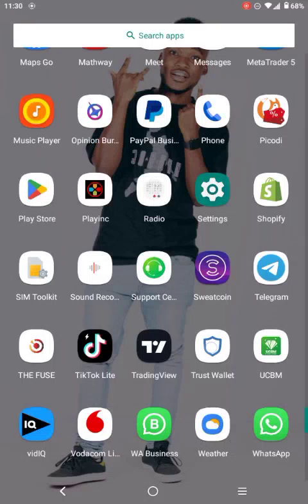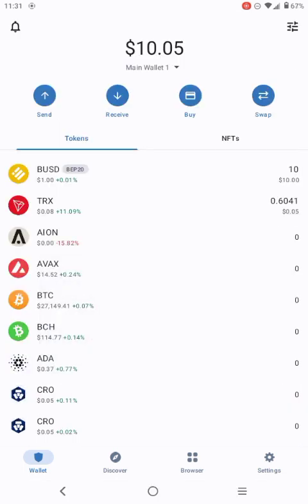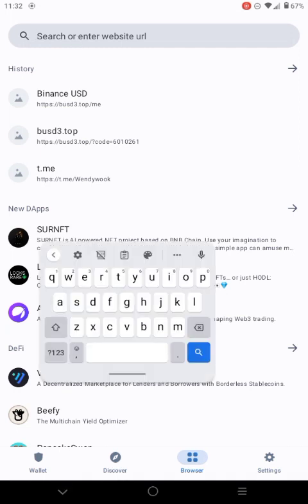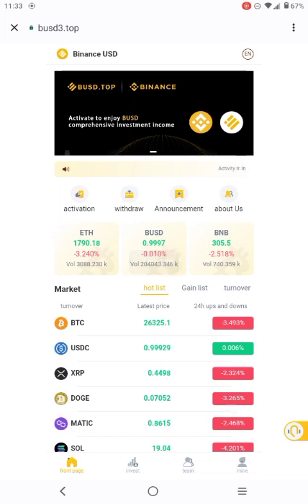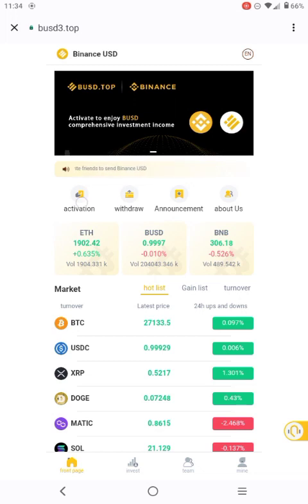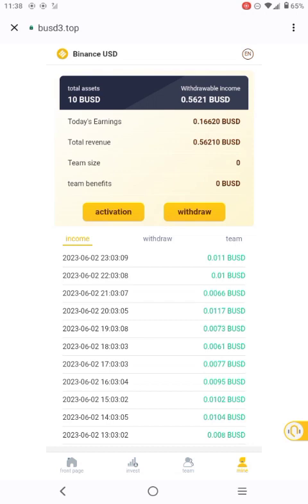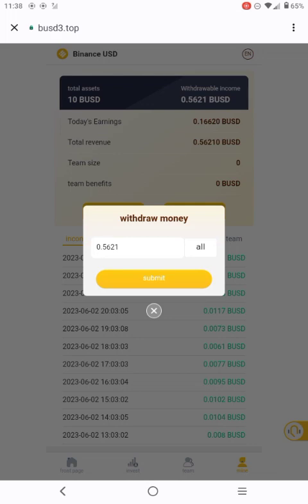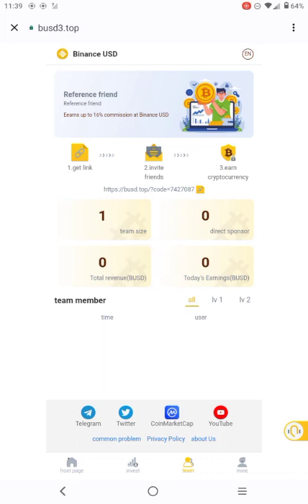Secret way to make money online on trust wallet ( they don't talk about ) 😱🤑🤞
Secret way to make money online on  trust wallet ( they don't talk about it

For the first activation, you need to consume 0.00021 miner fee

The income fluctuates with the investment efficiency, and BUSDTOP guarantees that users can obtain a stable income of 1.5%~3% every day.